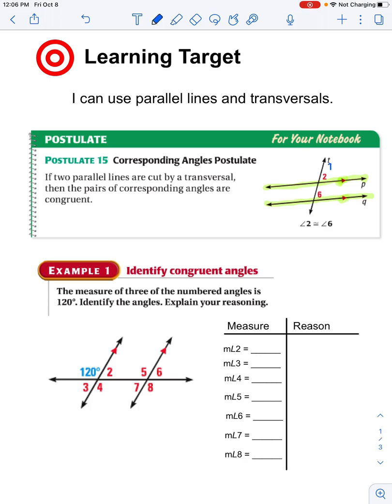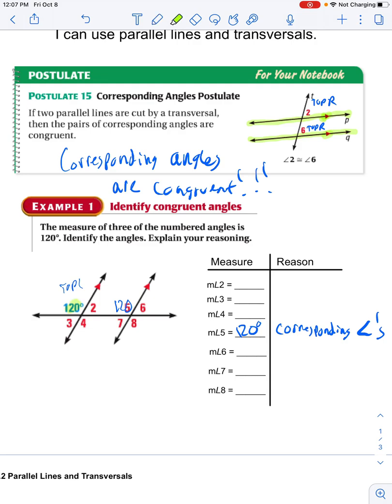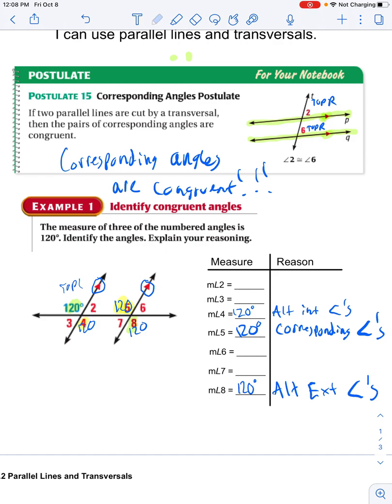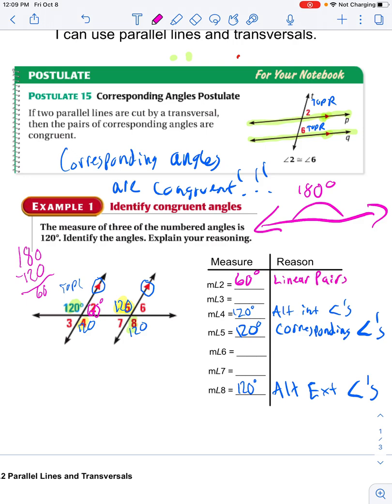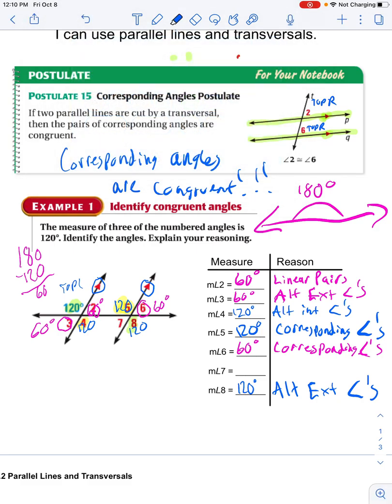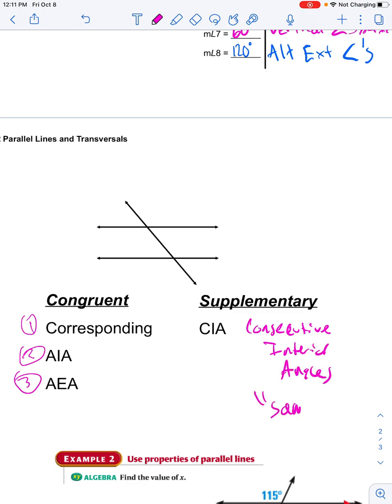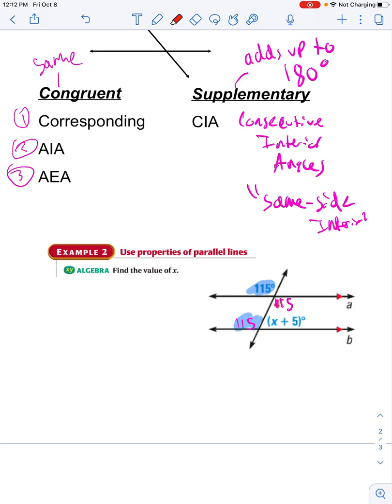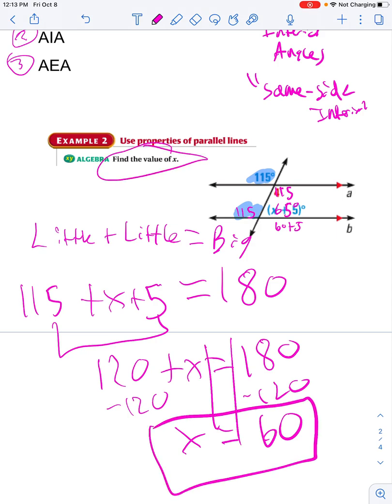Unit 3 Lesson 2 (Geo)